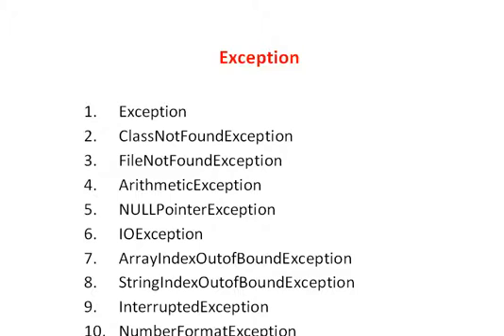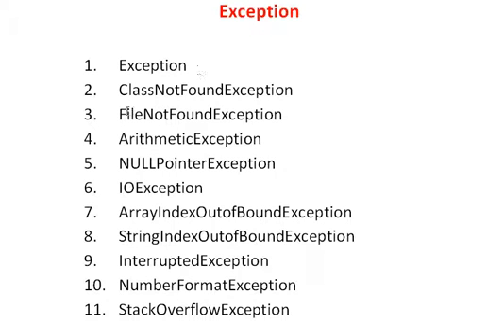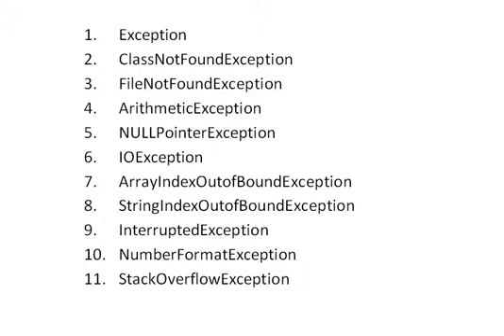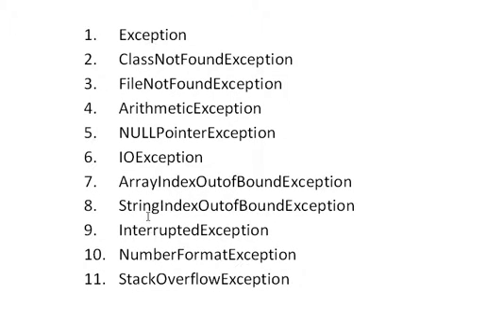Learn Java Tutorial 22 Exception and classes to handle Exception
This tutorial is made for learning about the Exception and classes to handle Exception of Java Programming Language.

The term exception is shorthand for the phrase "exceptional event."

Definition: An exception is an event, which occurs during the execution of a program, that disrupts the normal flow of the program's instructions.
When an error occurs within a method, the method creates an object and hands it off to the runtime system. The object, called an exception object, contains information about the error, including its type and the state of the program when the error occurred. Creating an exception object and handing it to the runtime system is called throwing an exception.

After a method throws an exception, the runtime system attempts to find something to handle it. The set of possible "somethings" to handle the exception is the ordered list of methods that had been called to get to the method where the error occurred.

The runtime system searches the call stack for a method that contains a block of code that can handle the exception. This block of code is called an exception handler. The search begins with the method in which the error occurred and proceeds through the call stack in the reverse order in which the methods were called. When an appropriate handler is found, the runtime system passes the exception to the handler. An exception handler is considered appropriate if the type of the exception object thrown matches the type that can be handled by the handler.

The exception handler chosen is said to catch the exception. If the runtime system exhaustively searches all the methods on the call stack without finding an appropriate exception handler, as shown in the next figure, the runtime system (and, consequently, the program) terminates.

Exception

1. Exception
2. ClassNotFoundException
3. FileNotFoundException
4. ArithmeticException
5. NULLPointerException
6. IOException
7. ArrayIndexOutofBoundException
8. StringIndexOutofBoundException
9. InterruptedException
10. NumberFormatException
11. StackOverflowException